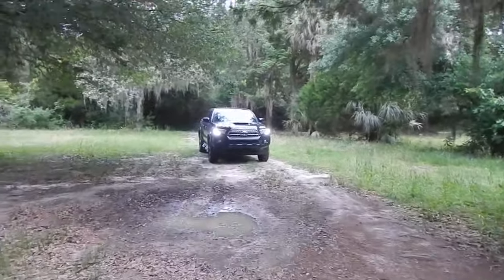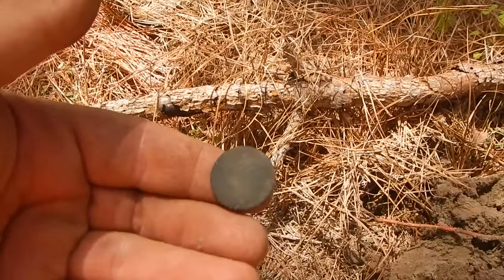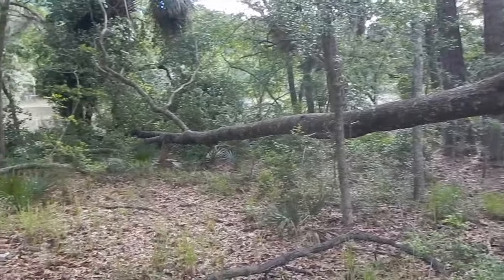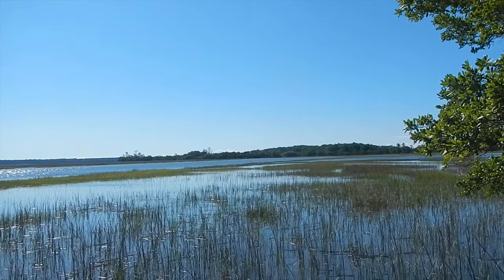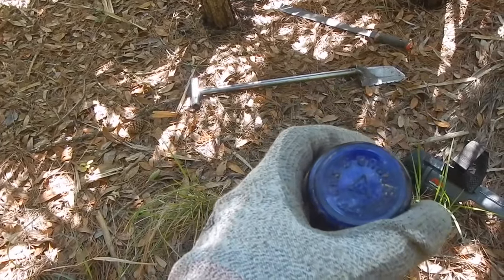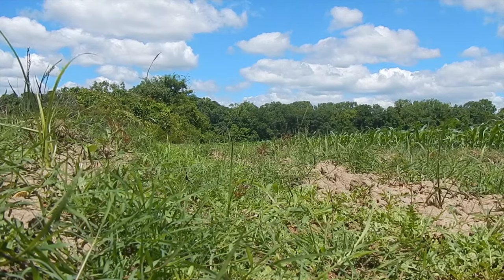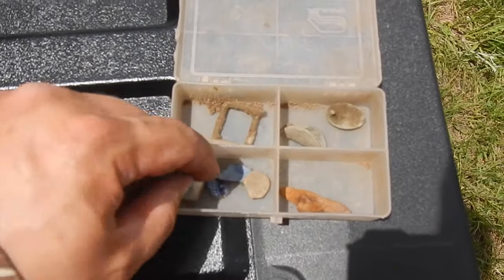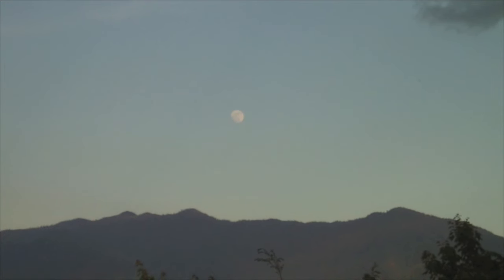Found a 270 Year Old Coin!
I finally got out for hunt after doing a bunch of work around the house. I didn’t find a lot, but the scenery and weather was great. I managed to find a 270 year old coin.

In this video I used the following equipment:
Minelabd Metal Detector
Minelab CTX 300
XP Metal Detector
XP Deus
Garrett Metal Detector
Garrett Propointer AT
Garrartt Carrot
Unltomate Finds Pouch
Sampson T Handle Shovel